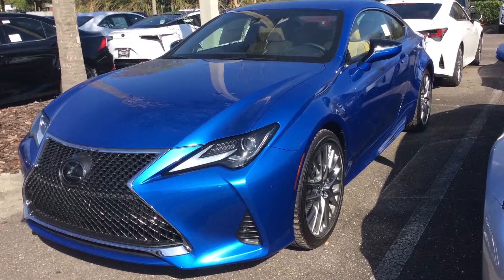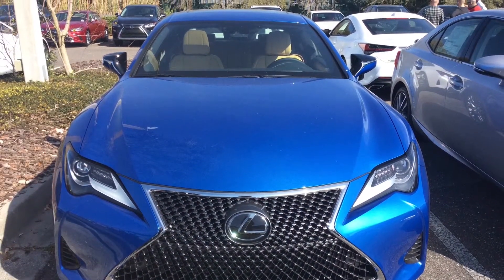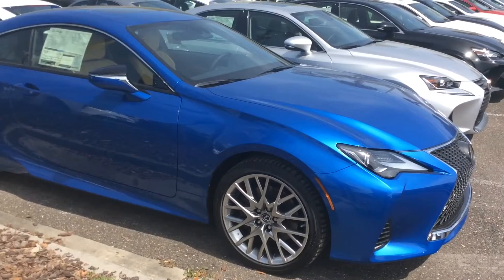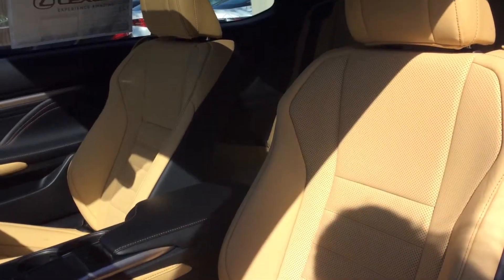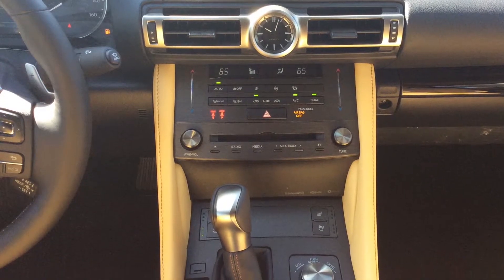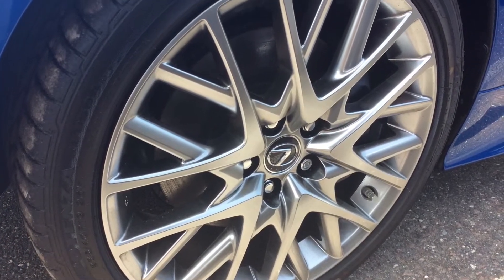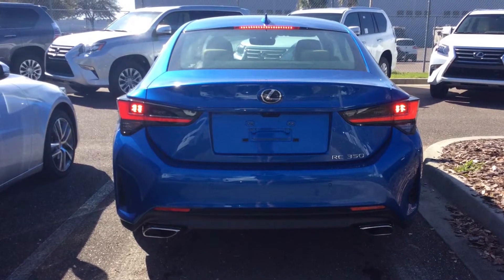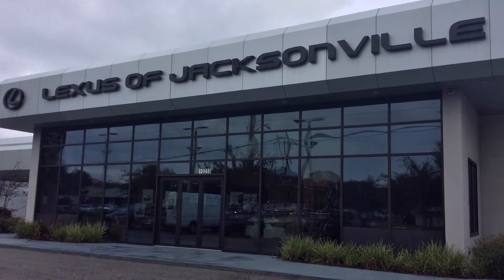The 2019 Lexus RC350 at Lexus of Jacksonville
More responsive than ever before, the RC 350 keeps you on the edge of your seat with a thrilling 5.8-second 0–60 time (RWD). And connecting you like never before, every RC model also features Apple CarPlay integration.